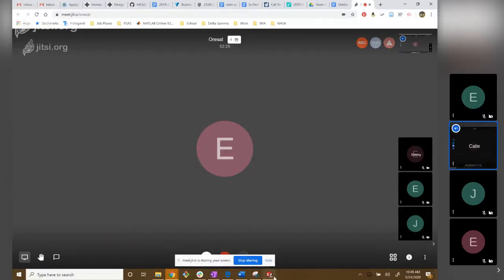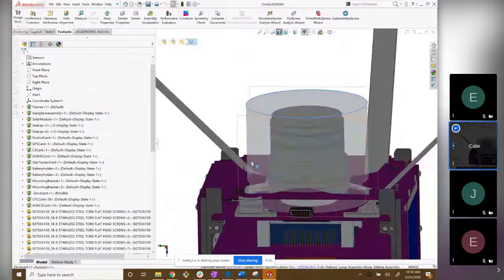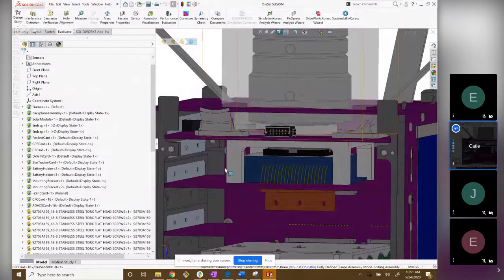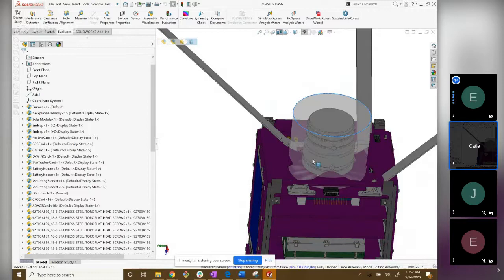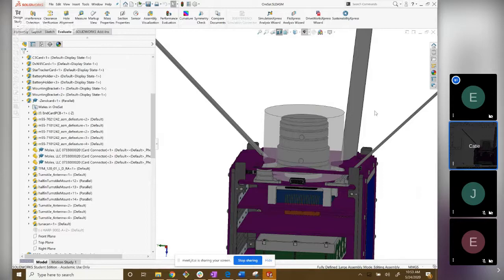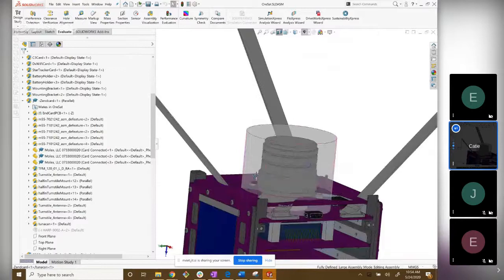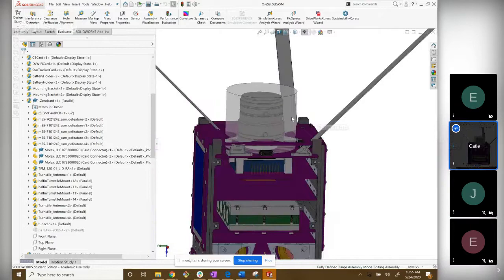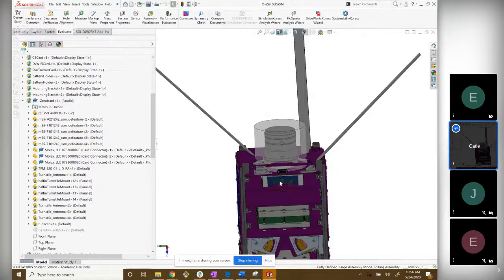OreSat Walk Through Part 7: Cirrus Flux Camera and Turnstile Antennas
This episode of CAD with Catie covers the Cirrus Flux Camera assembly (being built in collaboration with UMBC) and the turnstile antennas.

Facebook/Linkedin: Portland State Aerospace Society